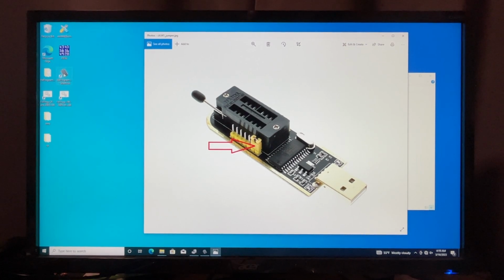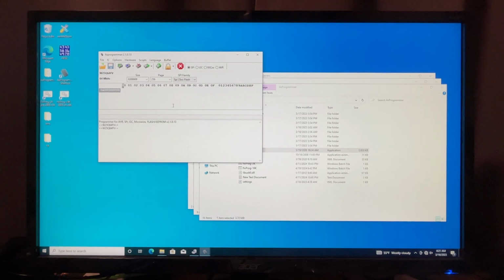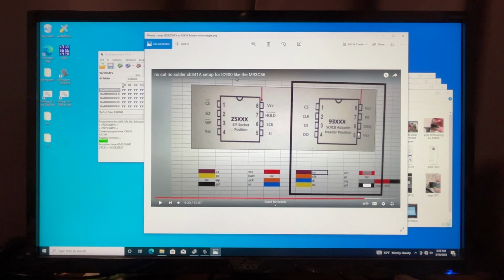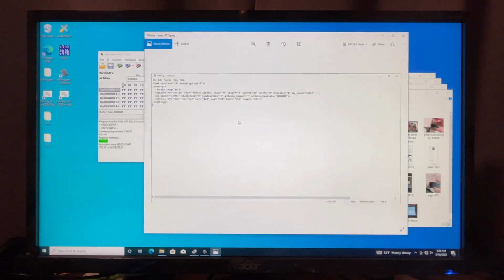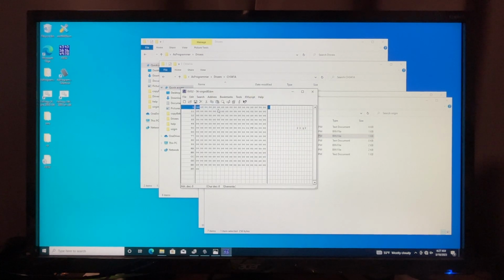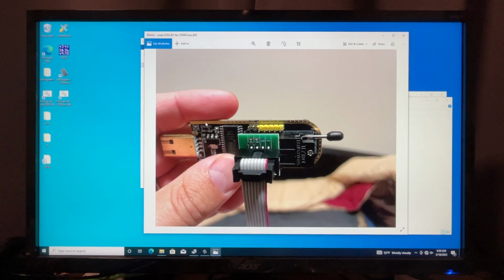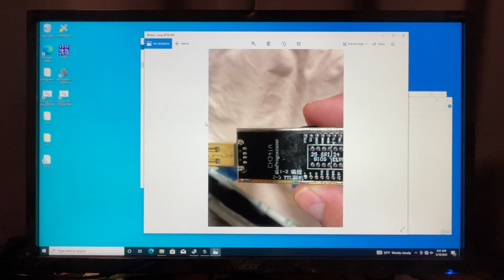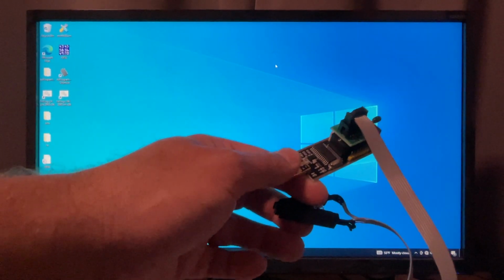ch341a driver setup and examples with 25XXX bios and 93XXX ecu imo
Trying to give some extra context around this for those curious but not fully immersed in the related tech.

side not, still haven't had need for TTL (Transistor-transistor-logic) mode but down for some Shabu Way soon.